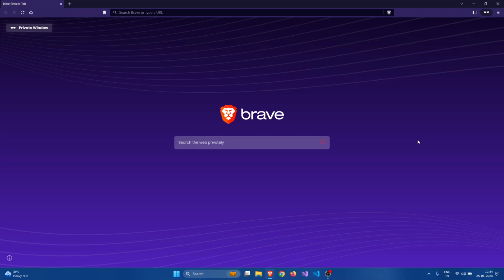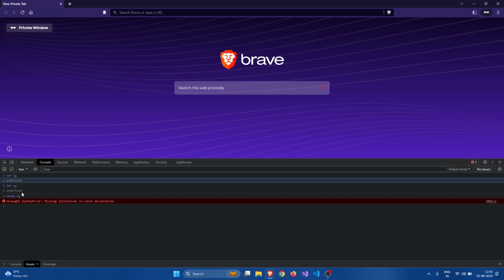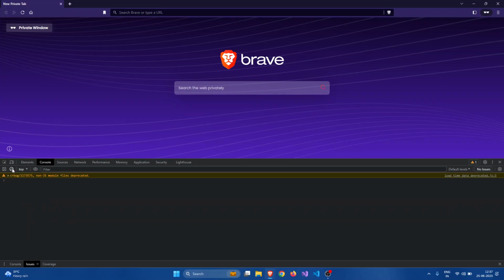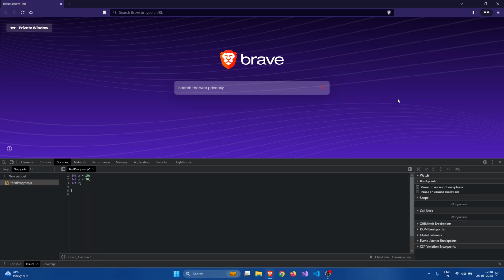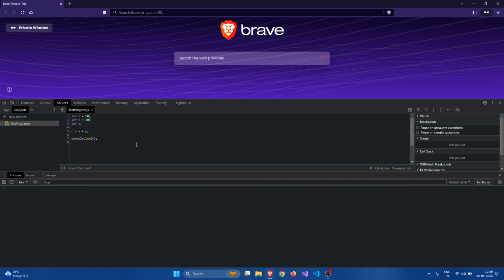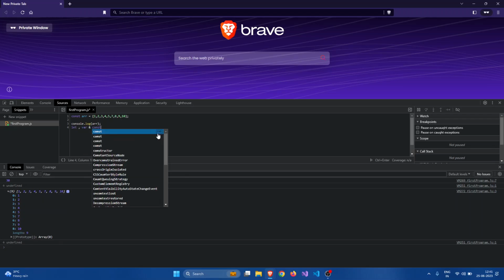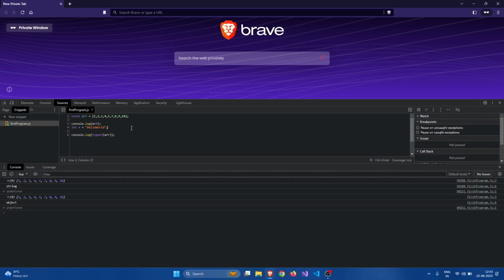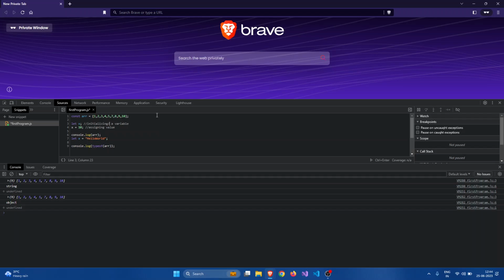Most easy way to Start JavaScript